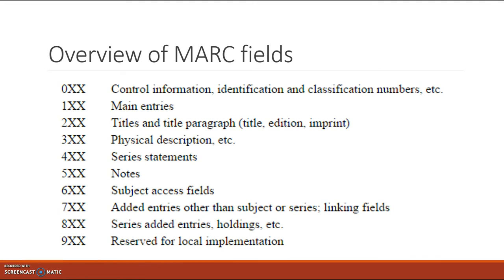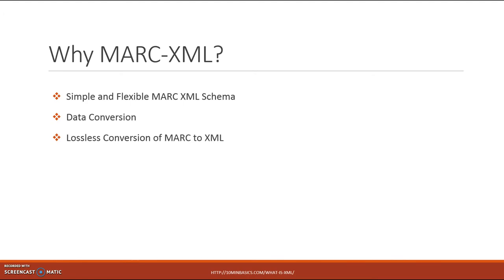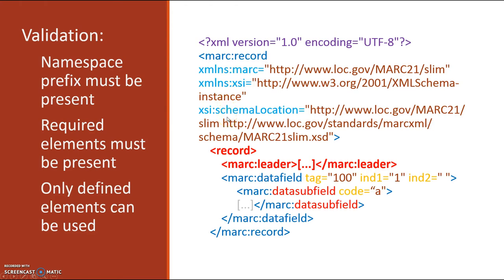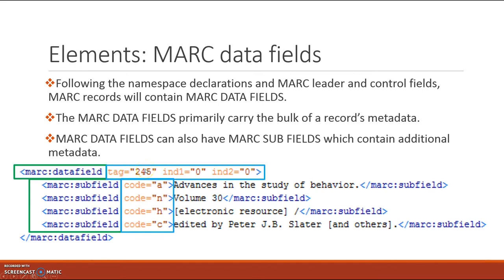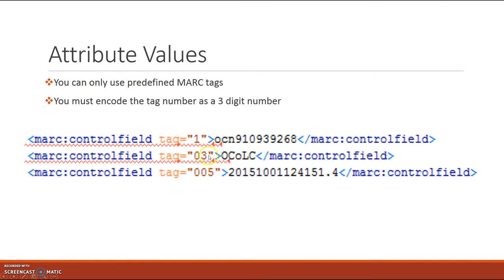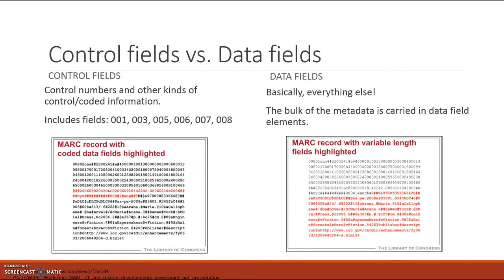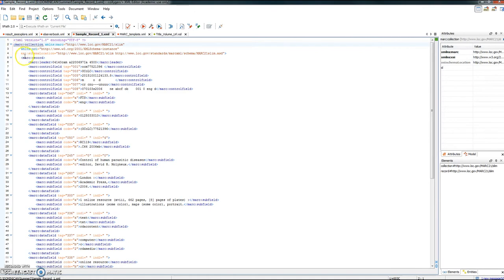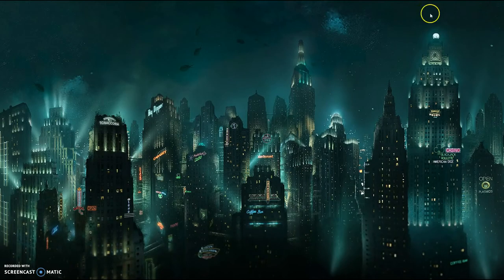Lecture 2.1 : MARC XML